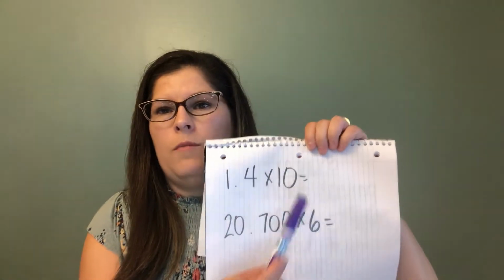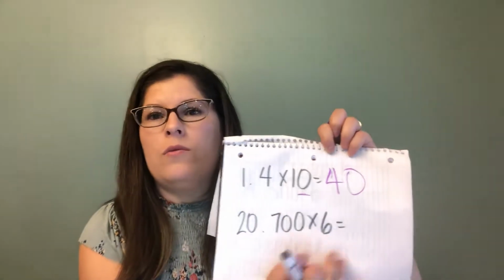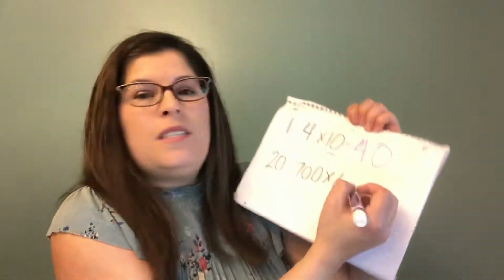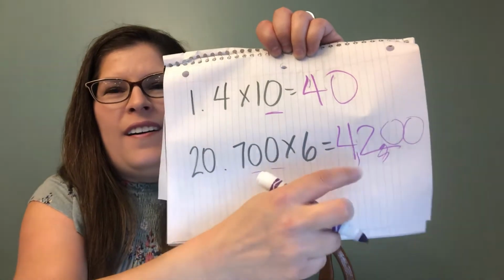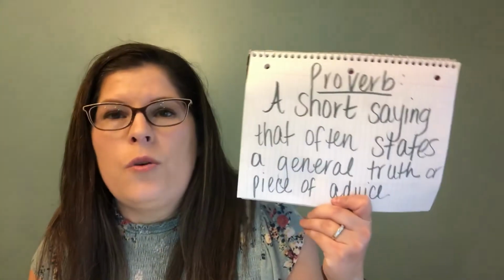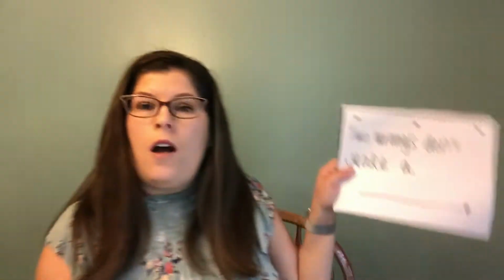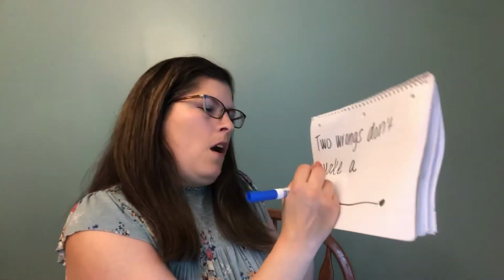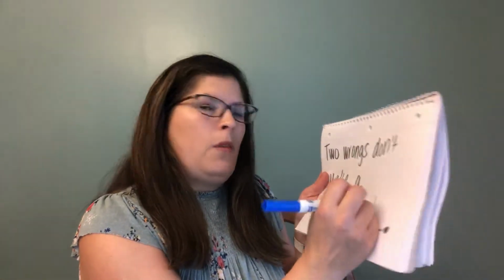Day 5 of the orange section.